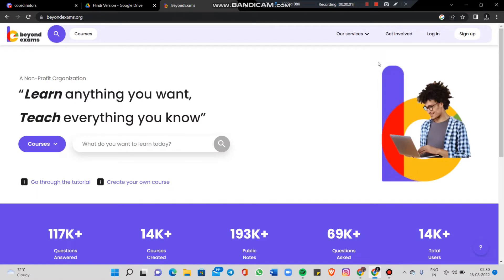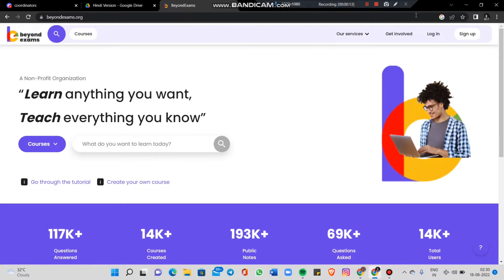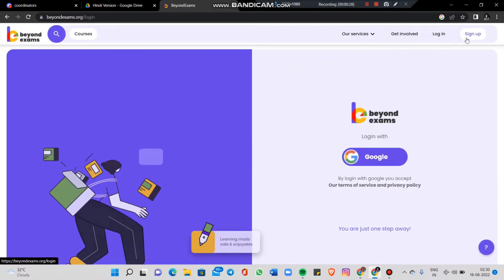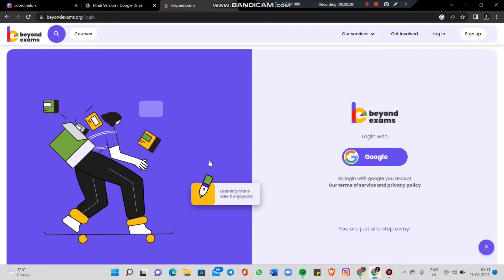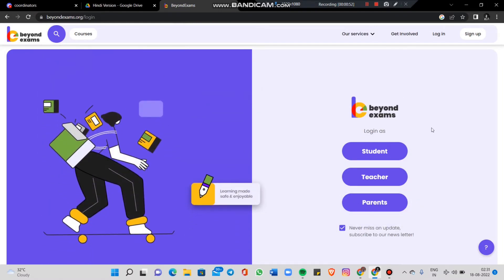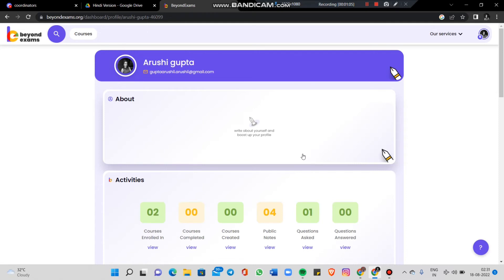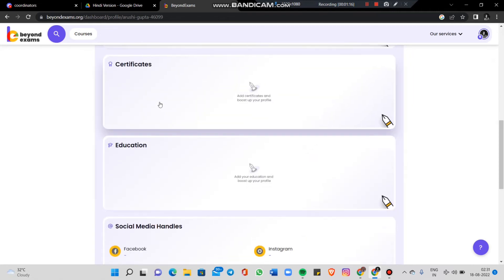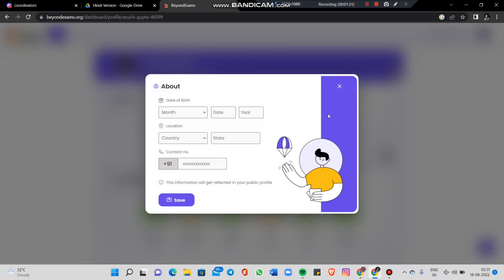Learn to login as a student on BE platform!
In this lesson,  we will learn to login as a student on Beyond exams website.
What is beyond exams?
It is an online learning platform, they have **30,000+ top-quality courses** to help you learn!
If you want to learn a skill, prepare for your school or university exams, or learn beyond your curriculum - BeyondExams has a course for all your learning needs!
On completing each course on BeyondExams, you are awarded with a Certificate! Add it to your resume and stand out in the crowd!
How you will be rewarded for learning?
For each video you watch, they provide you with a:
 ⏰ **Notes section** to help you get to the right section of the video just when you need it. No need to watch the entire video to find out the relevant part!
 📙 **Reading Materials section** where you can find further information to read from!
  ⁉️ **Question-Answer section** where you clarify your doubts and experts from all over the world answer your questions.
**Build a public resume** by completing courses and filling your profile!
How does BeyondExams help you teach?
BE platform is so easy to use that course creator on average take less than 5 minutes to start creating a course on BeyondExams!
You can create a course for covering your school or college syllabus!
You can even teach topics from Mathematics, Science, Music, Business, Competitive exams preparation or any other skill or subject!
- Ensure that your students have a distraction-free, safe learning environment that you can assess and evaluate easily through our easy-to-use analytics portal where you can even evaluate your students' performance!
- Courses you create can be made public - which will help educate thousands of students learning on BeyondExams!

If you find any difficulty and have any doubt, kindly ask your queries in comments down below!